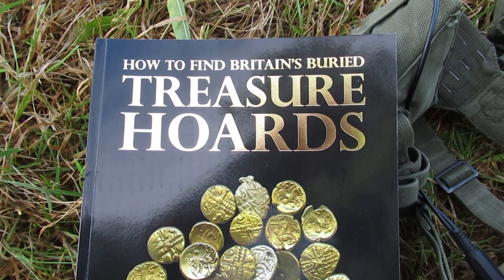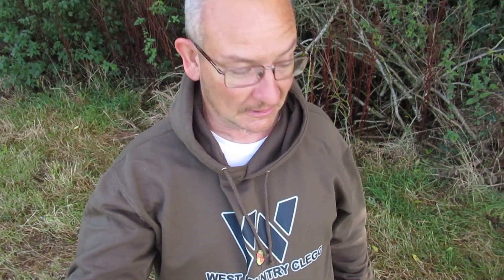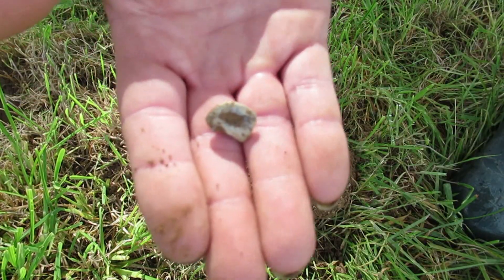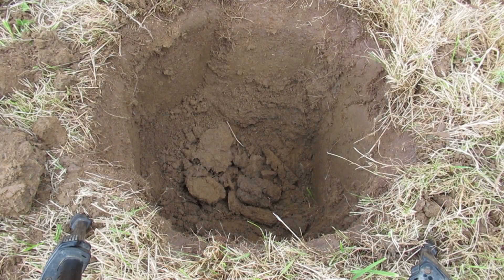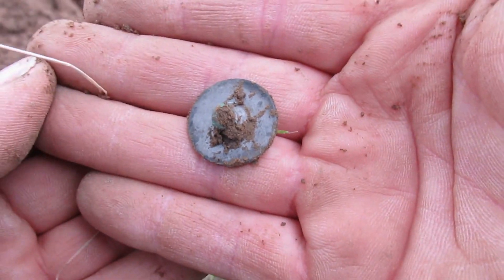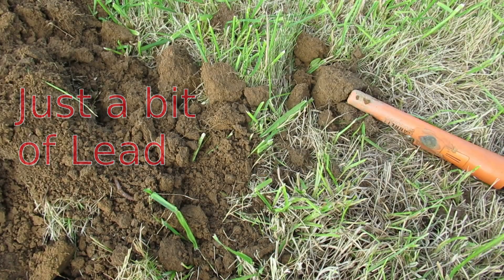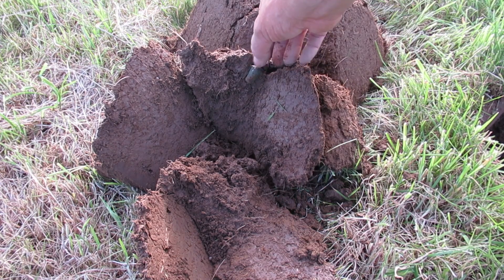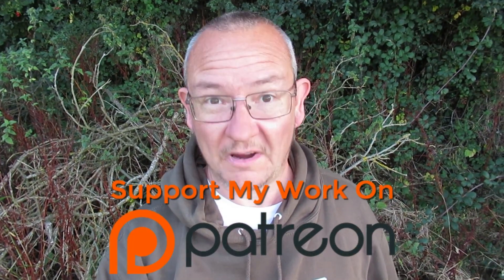The Hoard Hunter Coil Finds Medieval Artefact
Join me on my hunting adventures as I look for a hoard of 50,000 Roman gold coins. I have spent thousands of pounds on the latest and best metal detecting equipment money can buy in the search for the big one!

I'm Cleggy, and I love to get outdoors and discover awesome relics with my CTX & GPX 5000 metal detectors.
Join me on my Adventures to dig up and save History.
I started detecting 4 Years ago. My first metal detector, was a Garrett EuroACE (link below for where to buy one) it’s a good Biginners metal detector. My Second detector, was a Makro Racer and the one I use now is a Minelab CTX 3030 and in my opinion its the best  treasure hunting metal detector you can buy! You are not going to miss a thing with the CTX 3030.
Since then, I've been hooked on the hobbyand just love going out to search for the unknown. You’ll see me in the fields serching for Historic Coins or Carrying out geophysical surveys looking for historic foundations under the ground.
Wherever the adventure brings us, I'll try my best to keep you entertained.